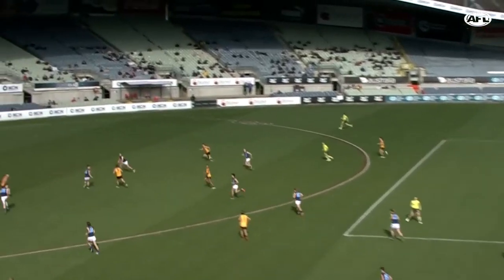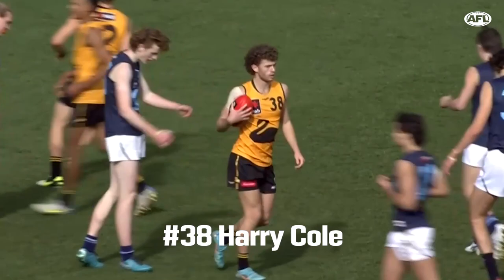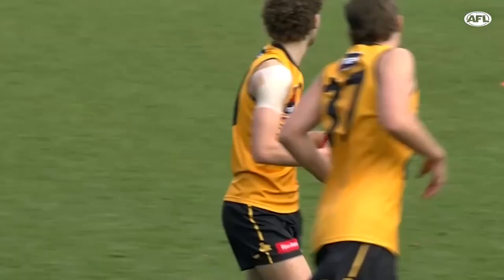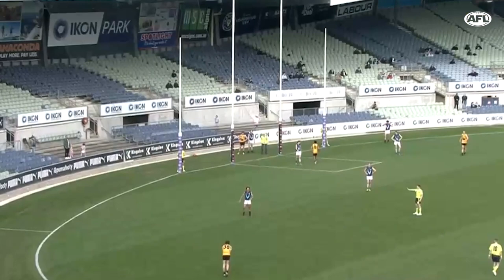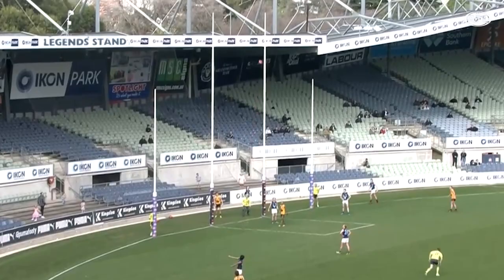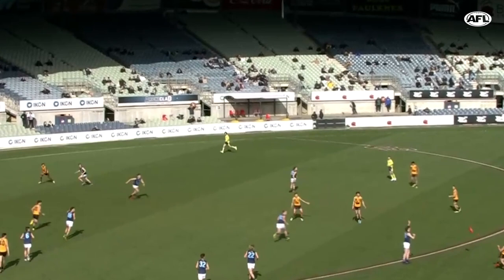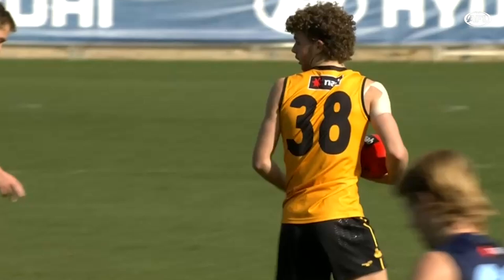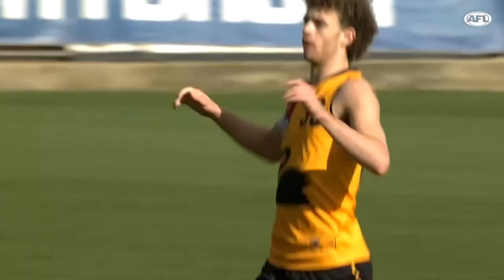Harry Cole highlights | 2022 NAB AFL Draft prospect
Western Australia's Harry Cole showed his high leaping and goal kicking abilities with a few standout performances in the National Championships.